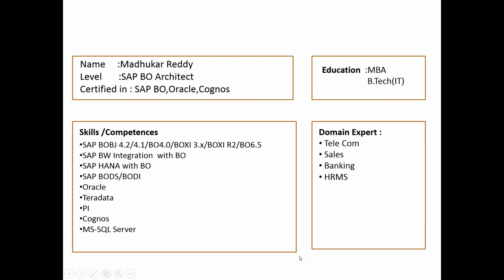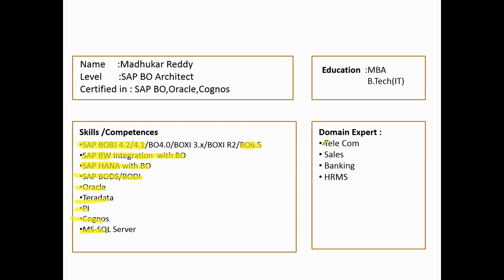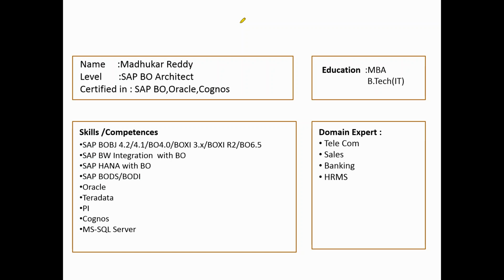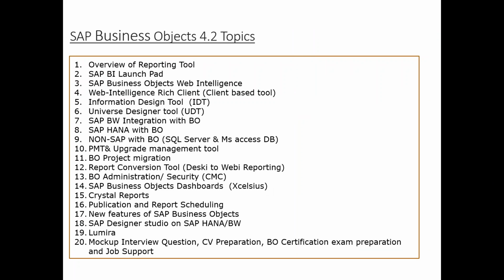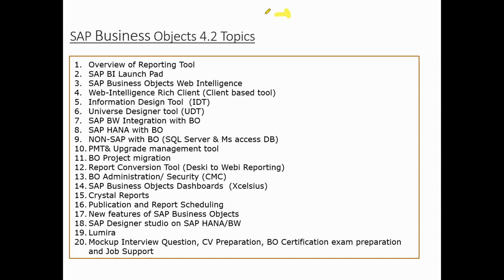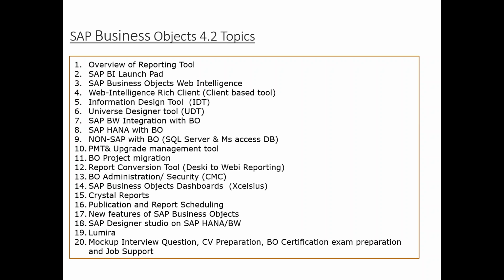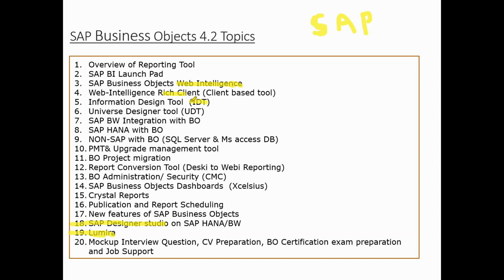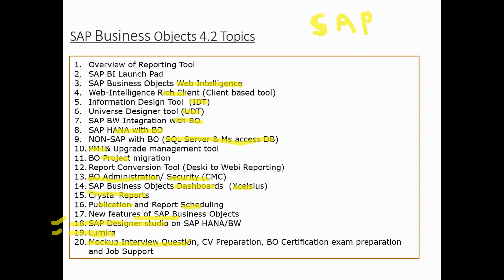SAP Business Objects 4.2 Online Training for beginners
SAP Business Objects 4.2 Online Training

An online course designed to make you proficient in using SAP BO and learn all that is required to create component based view of business Process and specialize in Business Intelligence